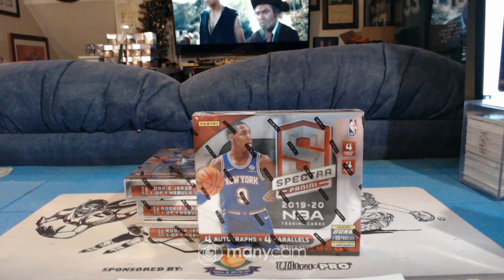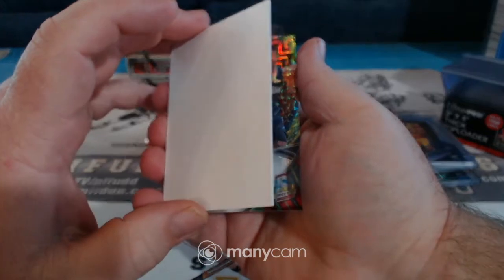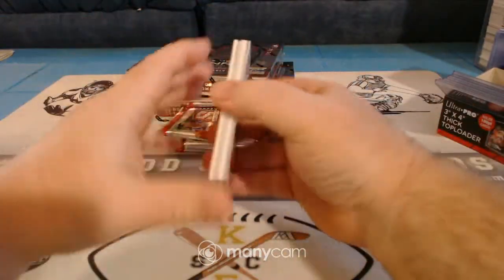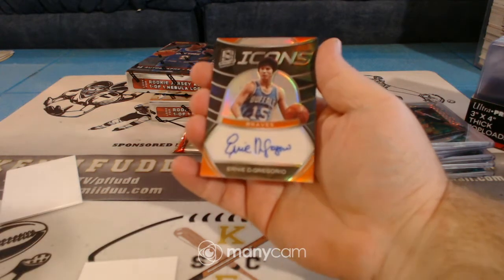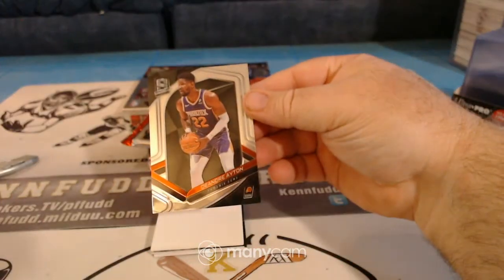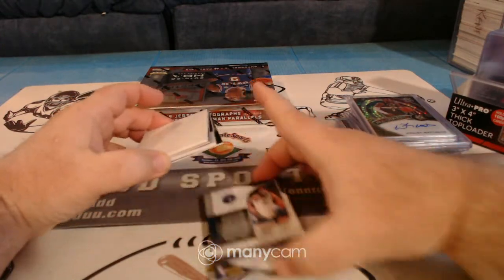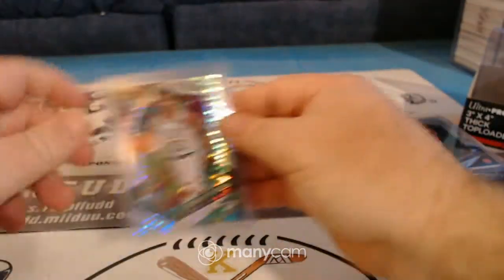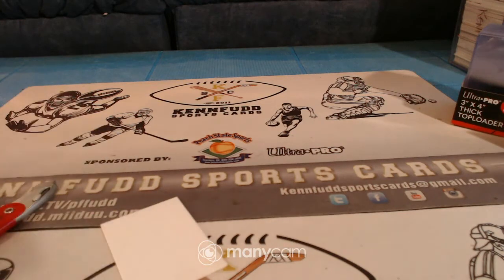2019-20 spectra basketball 4 boxer 7-1-20